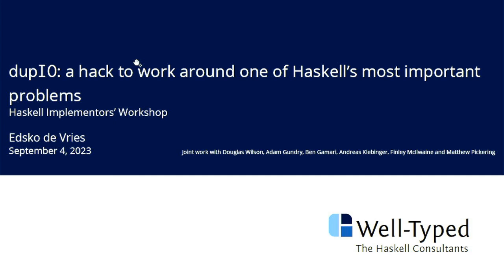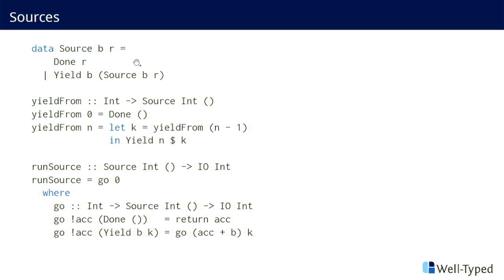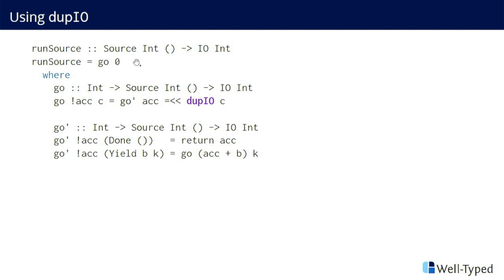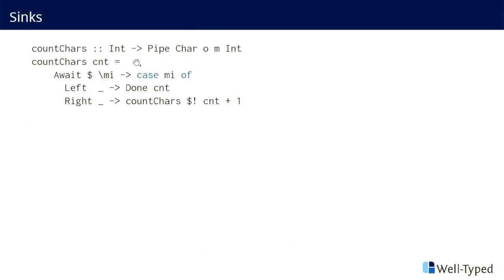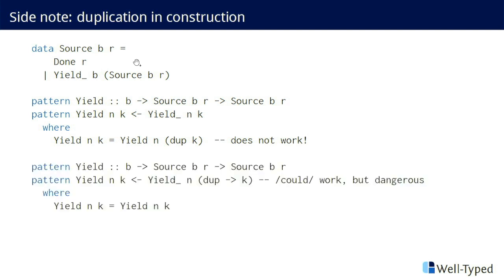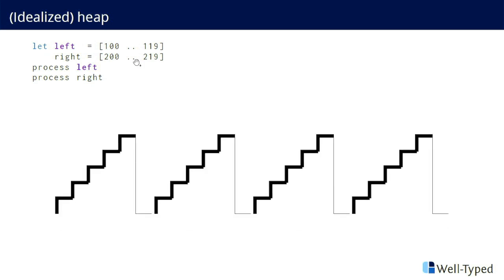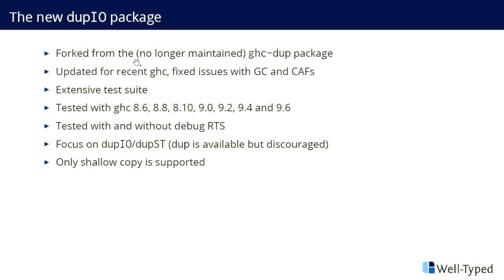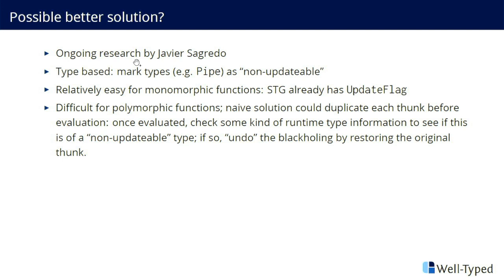[HIW'23] Severing ties: the need for non-updateable thunks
Edsko de Vries

Call-by-name evaluation and lazy evaluation both evaluate values only when demanded, but the defining feature of lazy evaluation is that it guarantees that values will only be computed once. This is achieved by representing the suspended computation as a thunk in memory, and then updating that representation with the result once it has been computed. Fundamental though it may be, in some cases call-by-name is preferable:

  Some data in Haskell programs is really control information, with each piece of data containing some kind of instruction of what to do next, as well as a link to the next instruction; an important example is streaming abstractions such as conduits, pipes, etc. In this case, lazy evaluation results in a long linked list from each instruction to the next; if for whatever reason something is retaining the first instruction in this list (due to accidental sharing), garbage collection cannot clean up the list as it is being generated and executed, and we end up with a memory leak. The solution is to prevent the accidental sharing, but doing so can be fiendishly difficult.
  Accidental sharing is however not our only foe. If for whatever reason the thunk for one of these instructions is allocated early but evaluated much later, it might end up being moved to the garbage collector’s old generation. Evaluation of this instruction will now result in a linked list of instructions that can be garbage collected, but since we have a link from the old generation to the new (where most instructions will be allocated), doing so requires a major GC; in large applications, this may be very expensive. Since this data is always short-lived, one might hope that a minor GC should always suffice.

Without thunk update, we can sever the ties from one instruction to the next and the problem disappears: the evaluation of an instruction would reveal a link to the next instruction, but if we don’t update the original thunk, we never create the linked list. In this talk, we discuss how the dupIO package (a revamped version of the old ghc-dup package) can be used to address these problems, albeit in a low-level manner; ideally this problem would be addressed in a much more fundamental way.